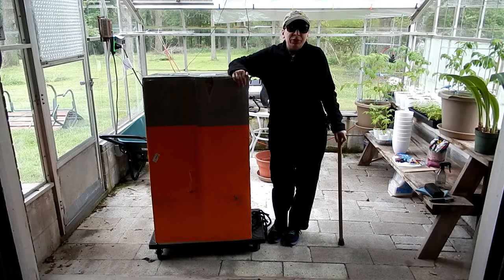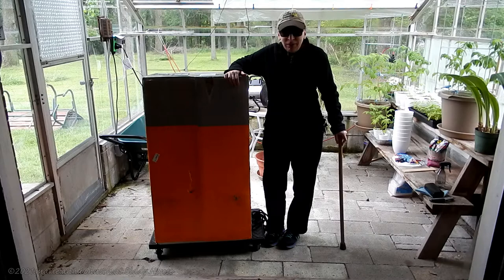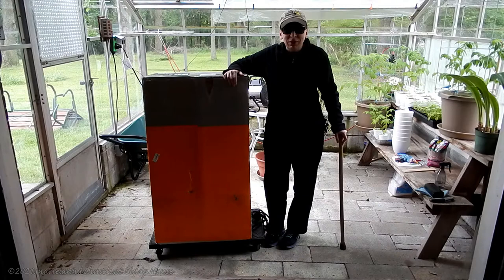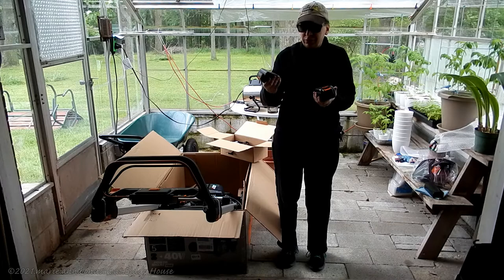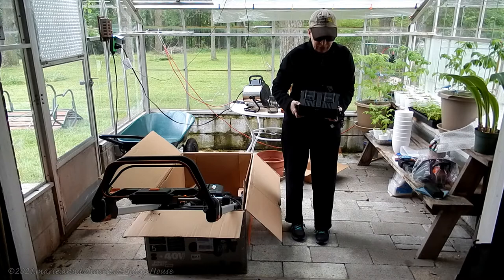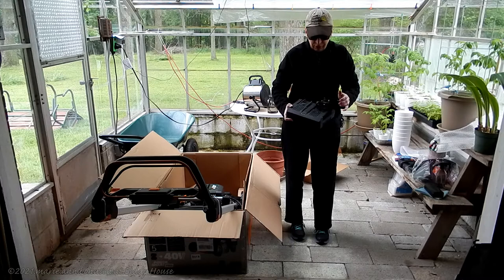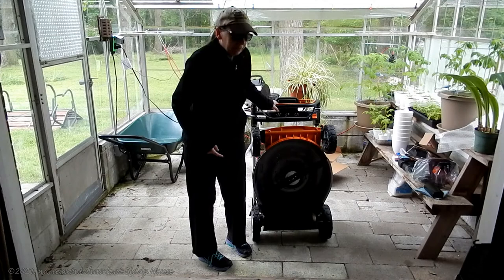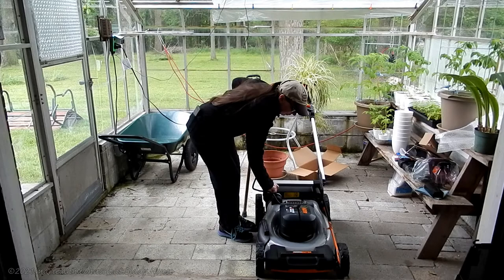Unboxing - Worx Nitro 40V Cordless 21" Self-propelled Lawn Mower WG753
Welcome to my new channel just for Biddy House -- the house where I live. My lot has about 14000 sqft of grass to mow. I purchased a Worx Nitro 40V battery operated mower. I also have two 4.0Ah Power Share batteries that came with the Worx WG930.3 Revolution/Turbine combo. Those batteries can be used in this mower. This is my unboxing. The blade height adjuster matches the manual precisely, which is different from the original promo video on the Worx web site. I did find the manual; keep watching for the misinfo correction. I did not receive any compensation from Worx/Positec for this video.